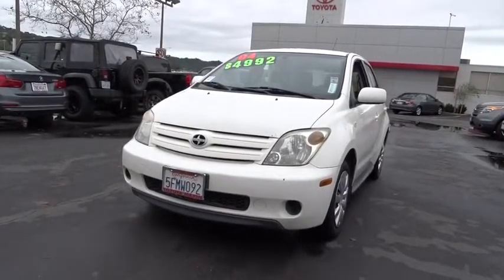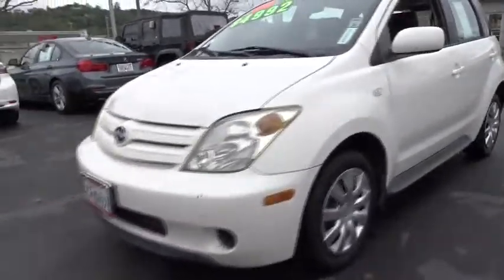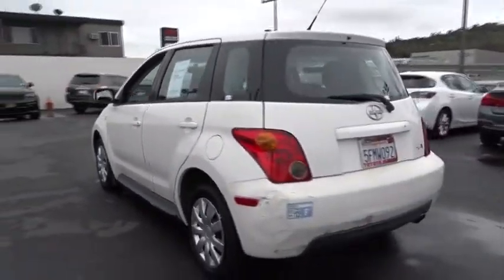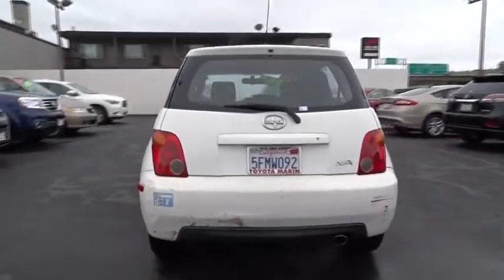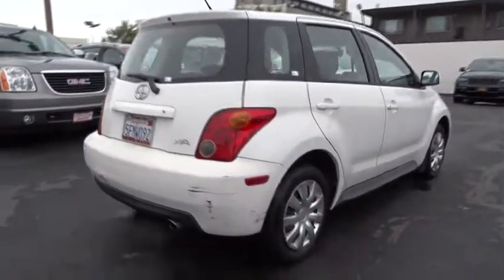2004 Scion xA San Rafael, San Francisco Bay Area, San Francisco, CA AP11571H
2004 Scion xA

Toyota Marin
445 Francisco Blvd East

3-DAY MONEY BACK GUARANTEE.. SIMPLE PRICE, SIMPLE PROCESS, SIMPLE PAYMENT, OUR BEST PRICE, UPFRONT, ALWAYS BELOW MARKET. SAVE COUNTLESS HOURS, FREE ANNUAL INSPECTION. BUY 100% ONLINE*See Payment Options and Buy Online*